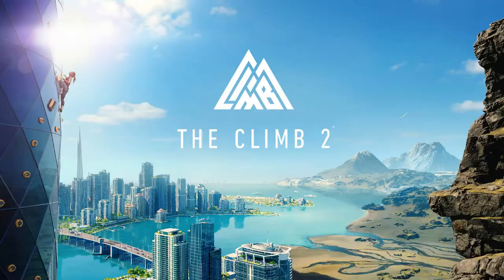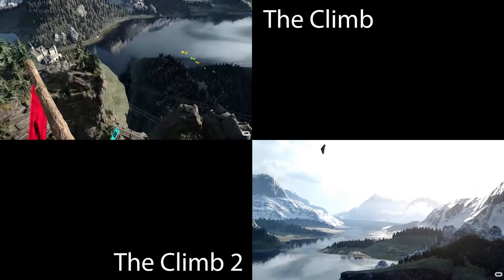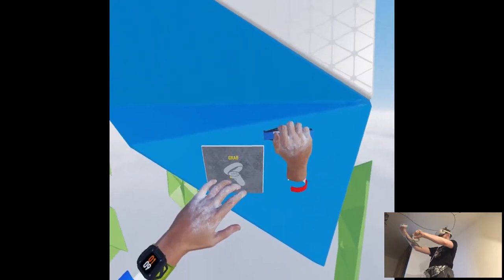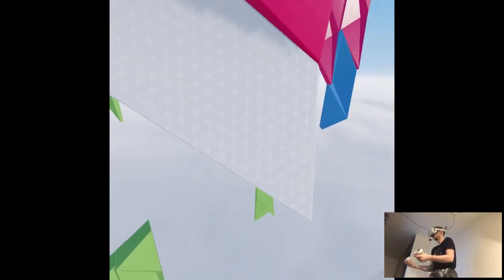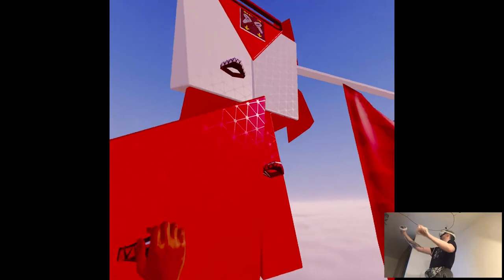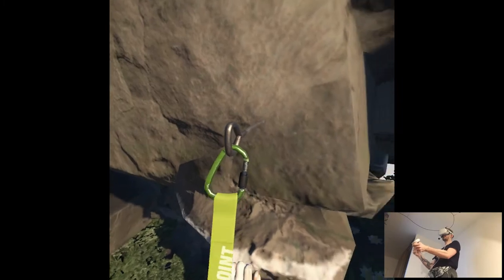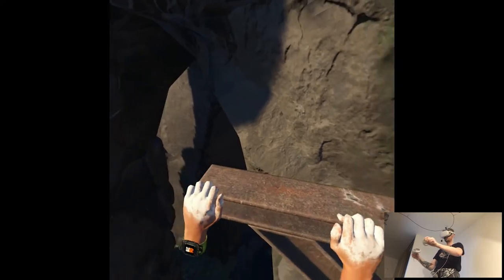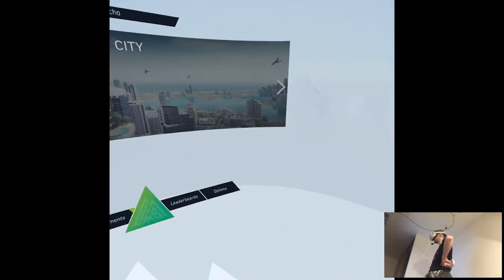OVERVIEW - The Climb 2 | Part X Gameplay | Oculus Quest 2 VR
Hi

We have still one game to go through so see you there as well.

0:00 - Intro
2:41 - Gameplay
15:36 - Thoughts

Short PC specs:

i9-9900KS
RTX 2080ti
32GB RAM 3200MHz
2TB SAMSUNG 970 EVO PLUS M.2